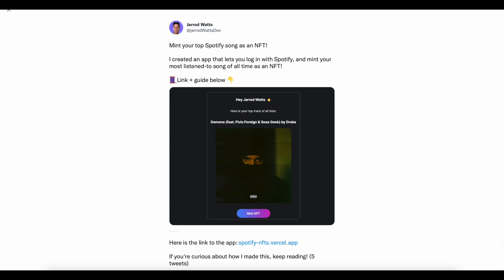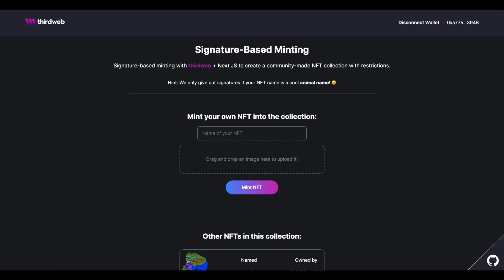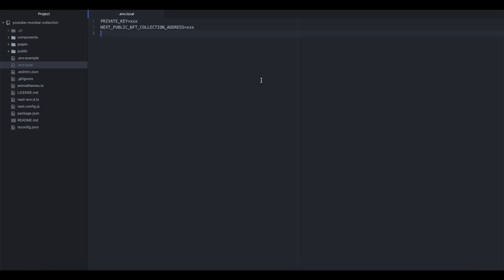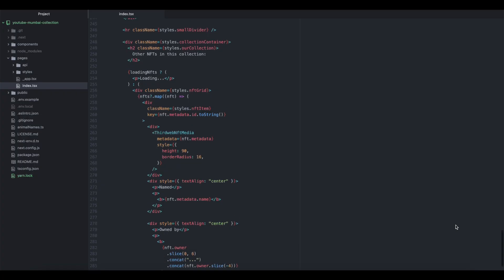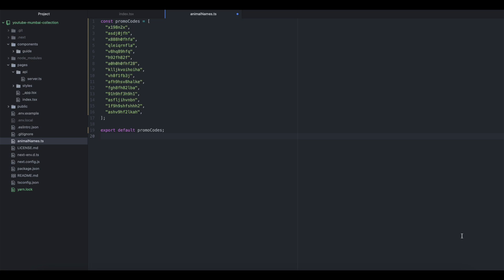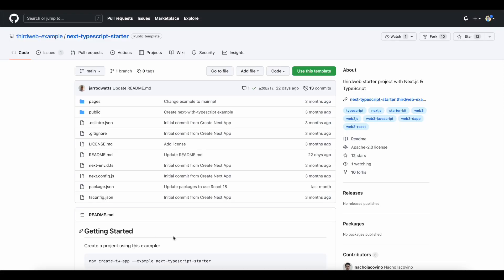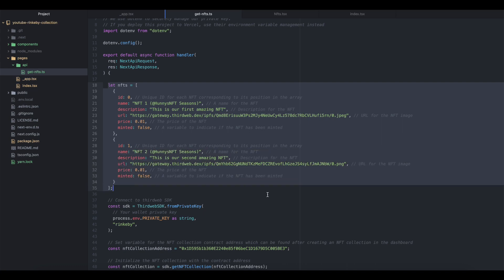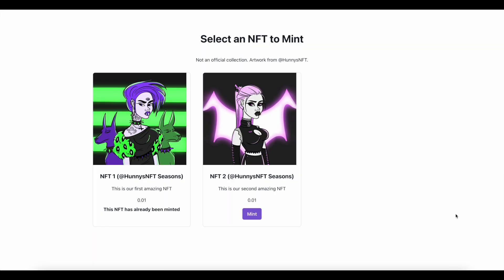What is Signature-Based NFT Minting?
What is signature based minting? 🤔

Signature-Based minting is a powerful new innovation in the NFT space.

In this video, we’ll show you how to use signature based minting to build apps which lets users mint NFTs on-demand to create a unique web3 applications.

On-Demand minting will change how you think about using NFTs within communities, digital experiences, and more. A few examples of how you can utilize On-Demand or Signature based-minting:

- Allow your community to mint their own NFTs onto a shared contract
- Enable minting only for specific VIPs with a unique passcode
- Empower users to mint specific 1/1 NFTs on your contract

At a high-level, it basically means you can authorize some external party to mint tokens on your contract, and specific what exactly will be minted by that party. That said, these are merely examples of what you can build with thirdweb’s On-Demand or Signature Based Minting.

Check out the links below for more resources and inspiration about On-Demand or Signature-Based NFT minting by thirdweb.

Aww, Rats! Channel - @Aww, Rats!

Intro: 0:00
What is Signature Minting?: 1:09
Live demo #1: 1:45
Contract creation #1: 2:25
Development Project #1 begins: 2:54
Development Project #1 complete: 5:23
Live demo #2: 6:01
Contract creation #2: 6:38
Development Project #2 begins: 7:09
Development Project #2 complete: 9:36
Outro: 10:07